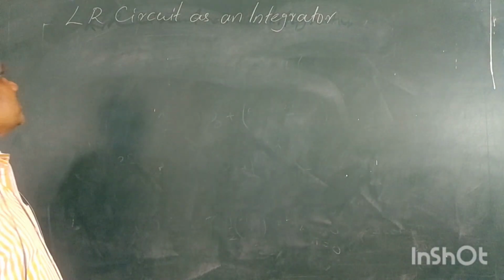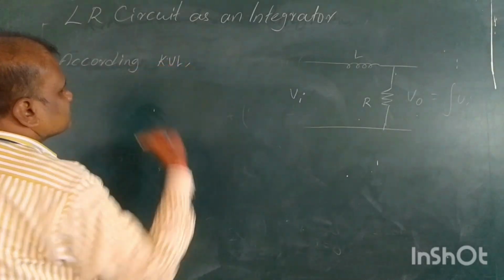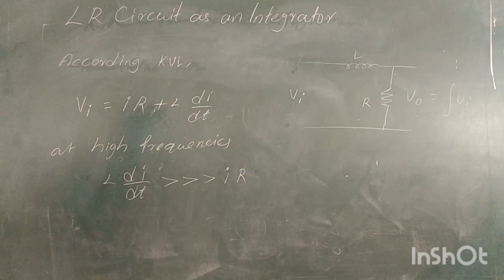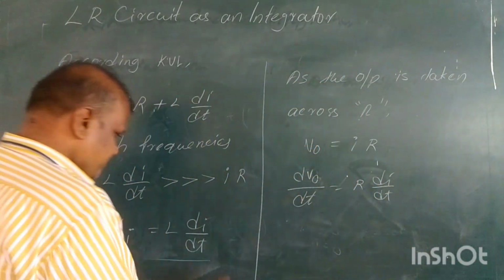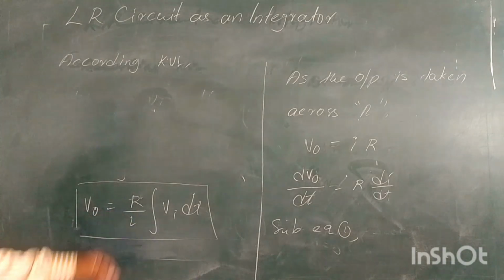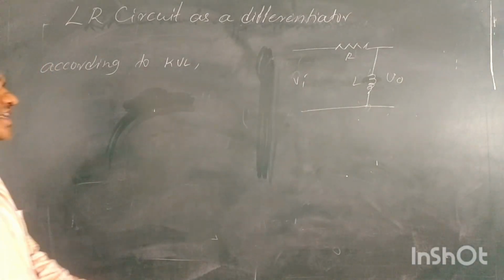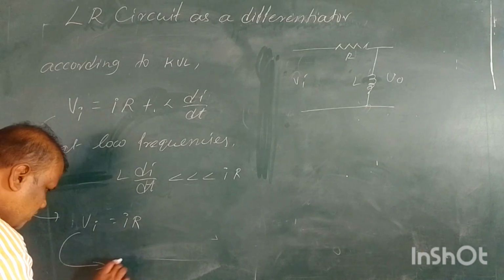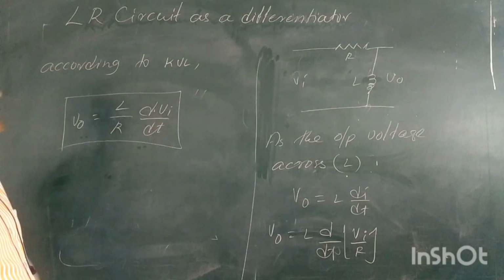LR Circuit Integrator and differentiator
An LR (Inductor and Resistor) circuit can be used as an integrator and also as a differentiator in the same as a CR Circuit. In this I tried to explain the output of a LR Circuit is the integral or differential form of input signal.